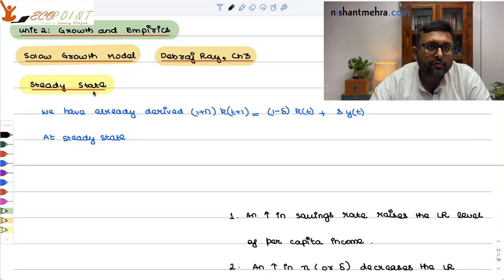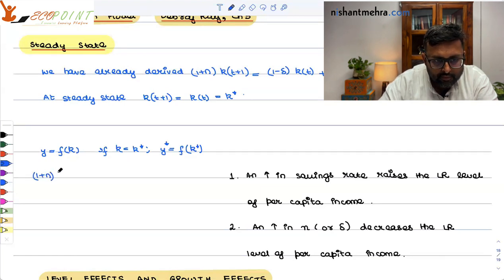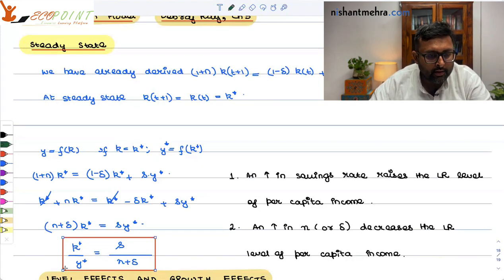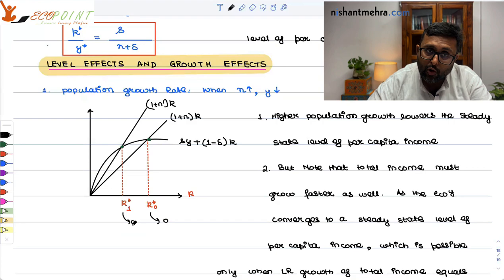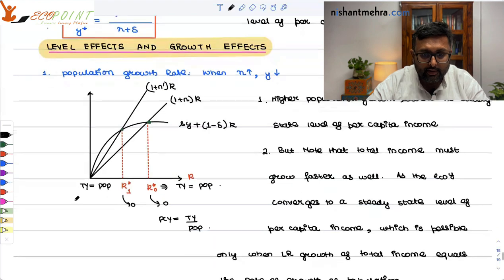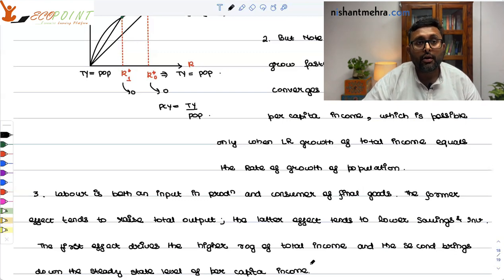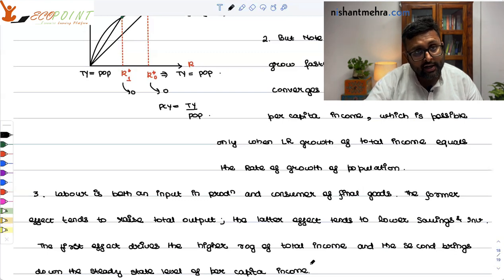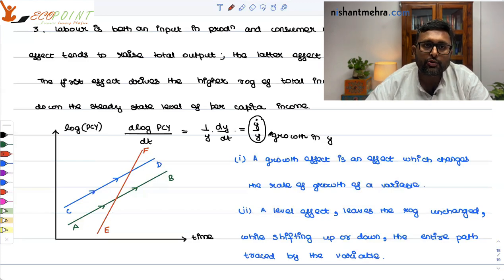Solow Model | Growth Effects and Level Effects | Development Economics | Debraj Ray, Ch3 | 17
In this video, we are discussing about the growth effects and level effects in Solow Model.

1. IAS Economics Optional
2. Indian Economic Services
3. RBI Grade B, DEPR
4. CUET MA Economics Entrance Exam (COQP10)
5. Semester Exams, Delhi Universities and other universities

1) Basics of MA Economics Entrance Exam (DSE/ISI/JNU/IGIDR/MSE)
2) Semester Exam, Economics H
3) UGC Net Economics
4) Indian Economic Services
5) IAS Economics Optional